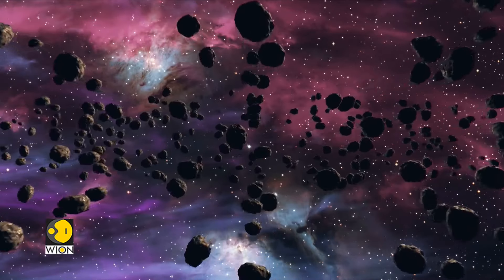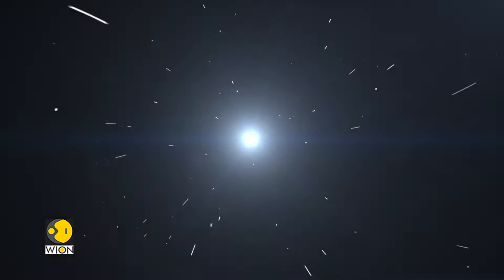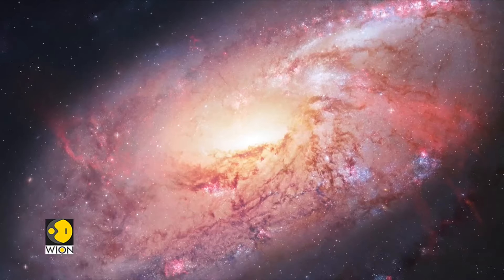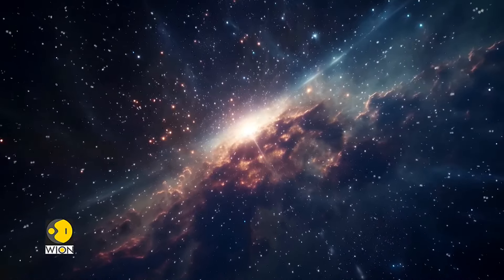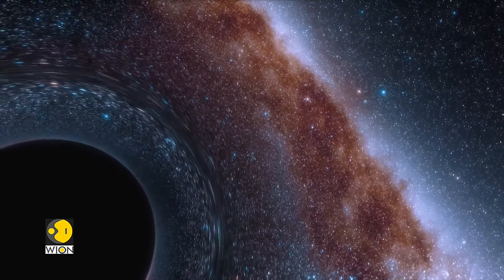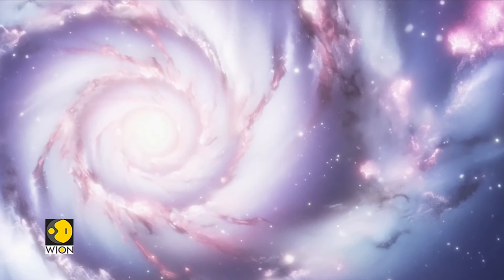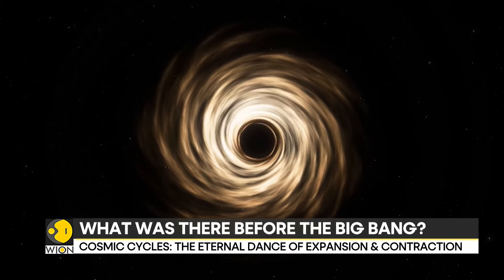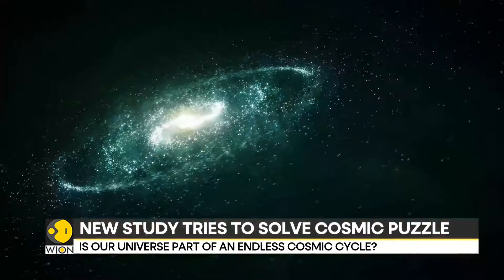Before the Bang: Unraveling the pre-existence puzzel | World News | WION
A new study now suggests that our universe may have harbored a secret life challenging our fundamental understanding of creation itself. To understand this further watch WION.